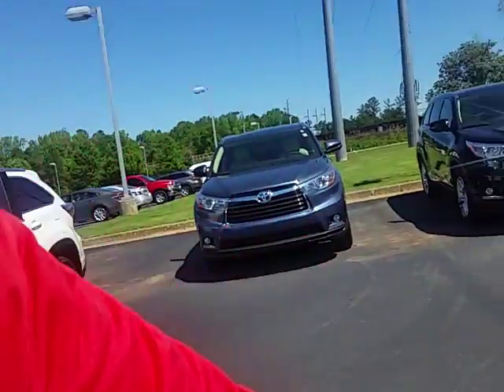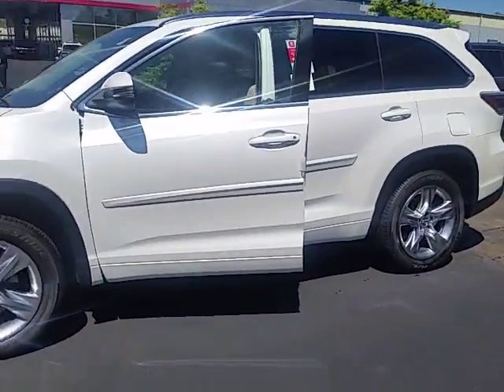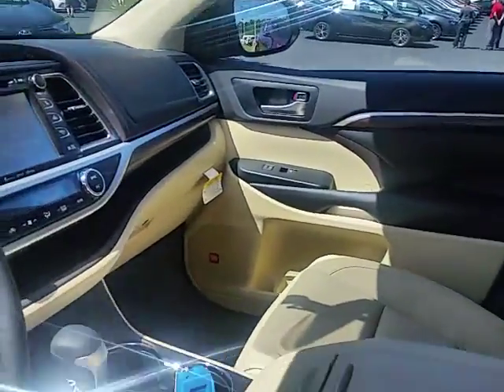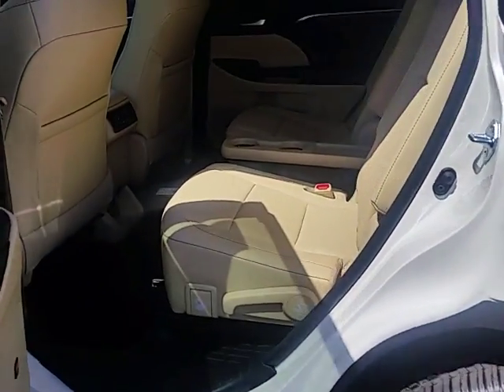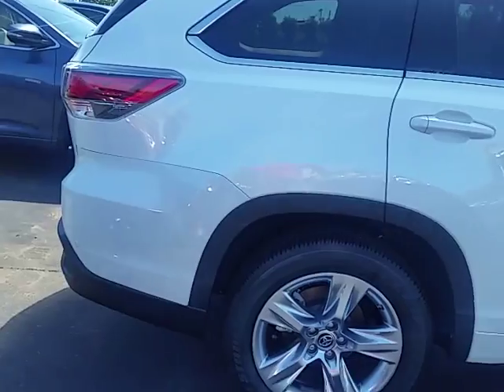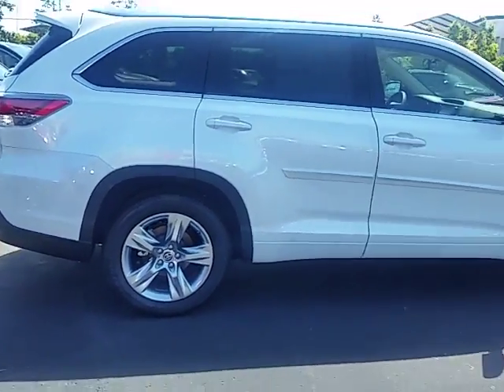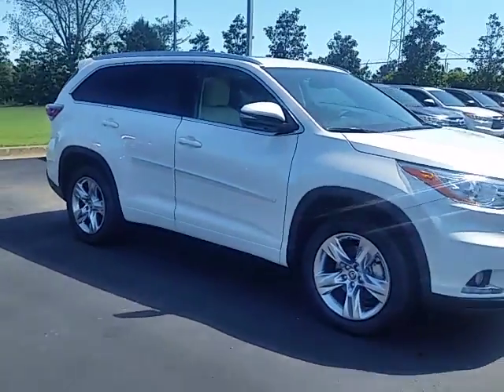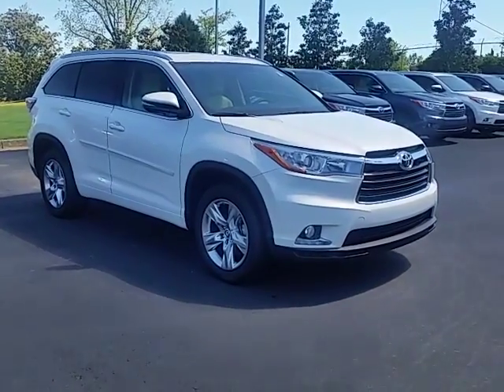New 2016 Toyota Highlander LTD Preview by Alan